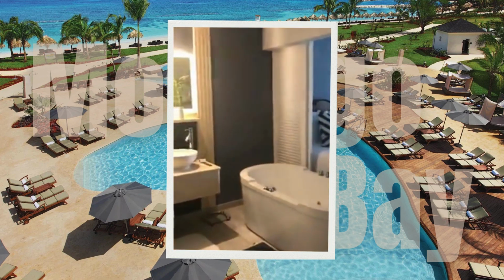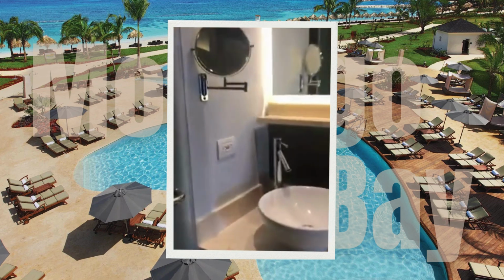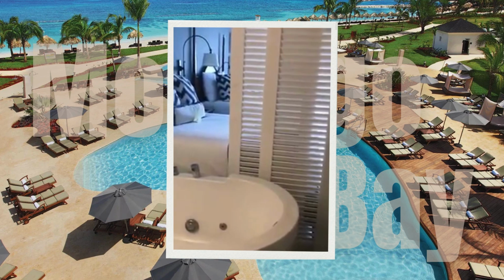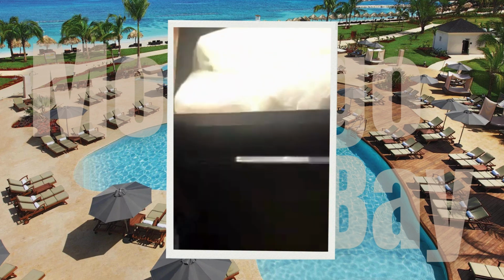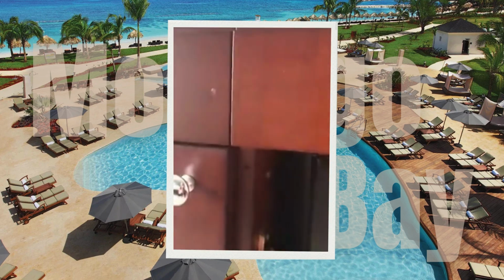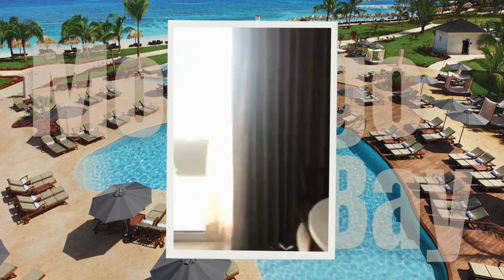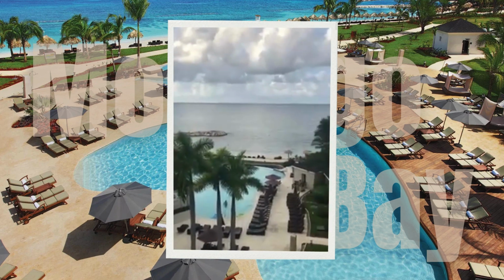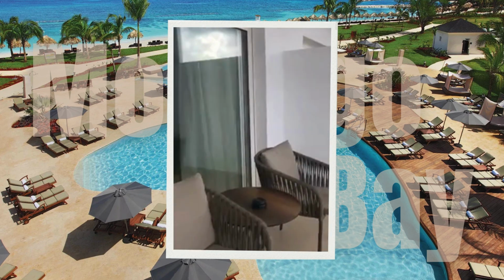Inside Secrets St. James Montego Bay - Luxurious Room Tour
Welcome to FlyOver Travel! Join us on an exclusive FB Live room tour of Secrets St. James in Montego Bay, Jamaica. 🏝️

In this video, we’ll take you through the luxurious rooms and suites at this adults-only, all-inclusive resort, showcasing why Secrets St. James is the perfect destination for a romantic escape or a tranquil getaway.

✨ Room Tour Highlights:

Elegant ocean-view suites with private balconies 🌅
Spacious interiors featuring sophisticated Caribbean decor 🛋️
Luxurious bathrooms with whirlpool tubs and walk-in showers 🛁
24-hour room service and personalized mini-bars 🍾
Breathtaking views of the Caribbean Sea and resort grounds 🌊

Whether you’re planning your next vacation or simply daydreaming about your next adventure, this FB Live tour of Secrets St. James Montego Bay will give you a taste of the luxury and relaxation that awaits.

✈️ Plan your next adventure with FlyOver Travel! ✈️